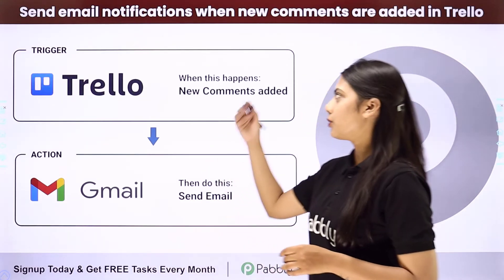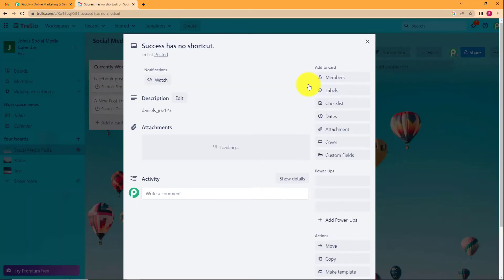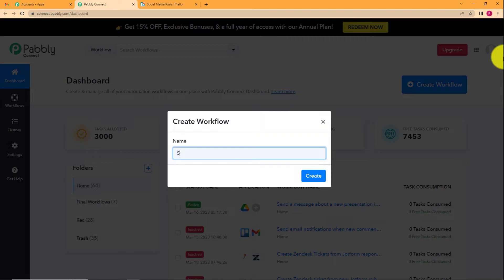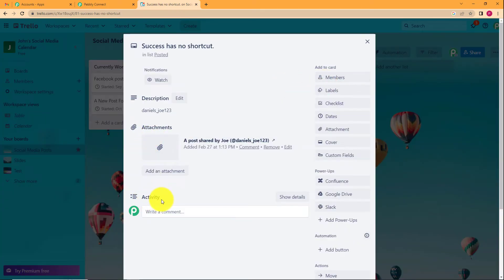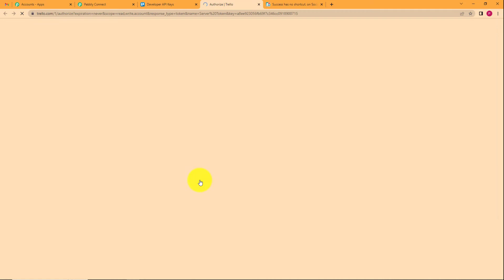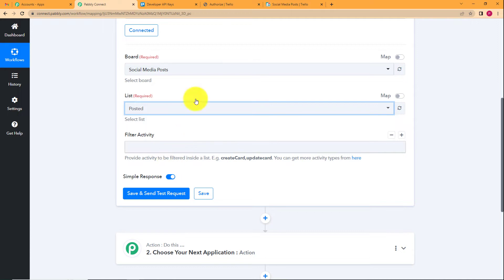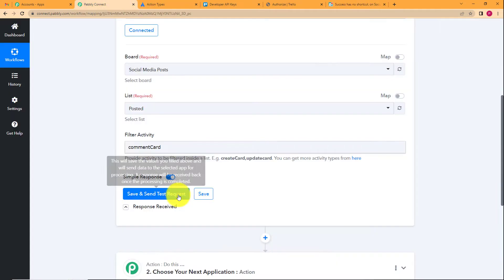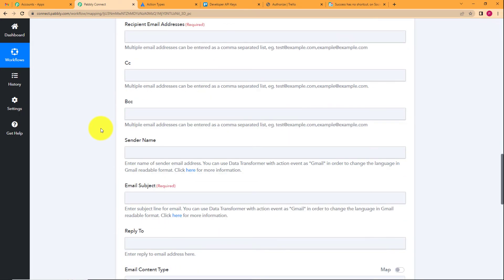How to Send Email Notification when New Trello Comments are Added - Trello Gmail Integration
In this video, we will learn how Email Notification feature allows you to send automated emails when there are new comments added on your Trello board. You can customize the email template with your own content and add variables to include information from Trello. This feature can help you stay updated on any new comments that are added to your Trello board, and can help you quickly respond to any customer queries or feedback.